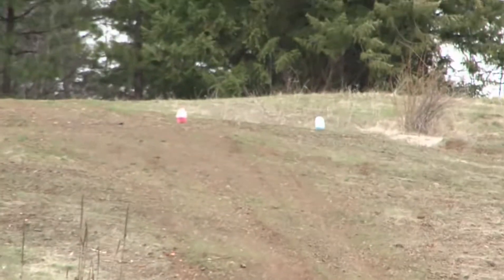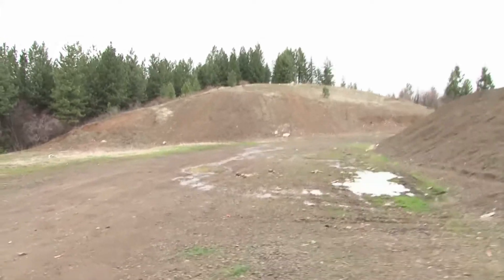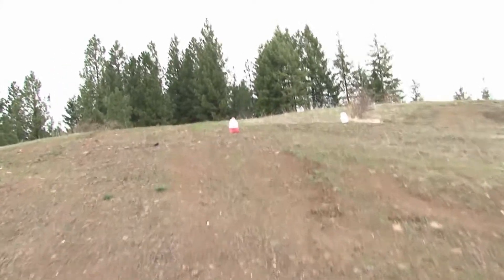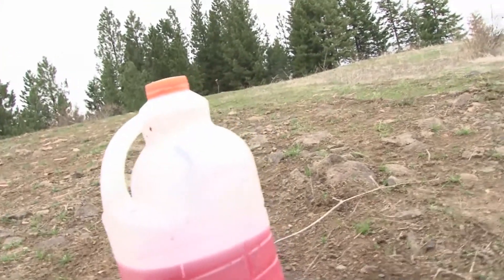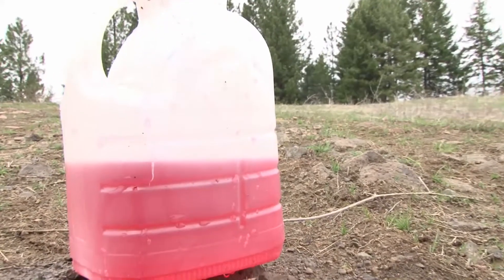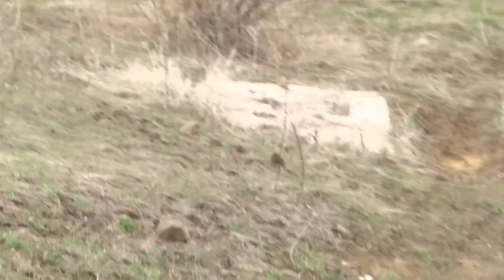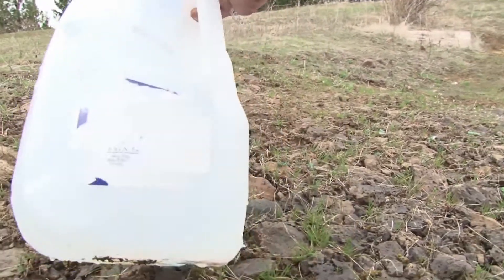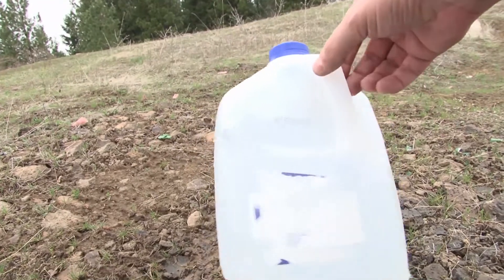Long range shooting uphill